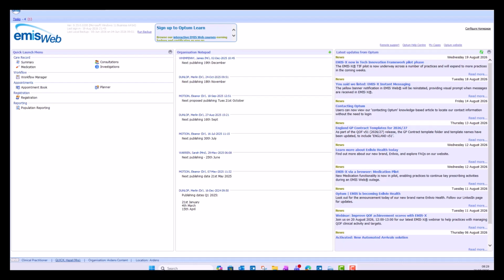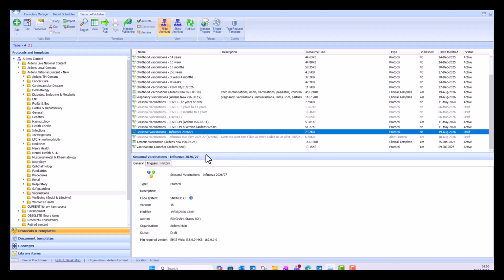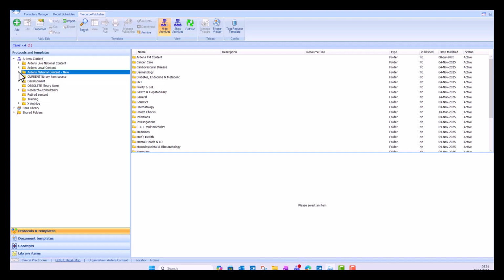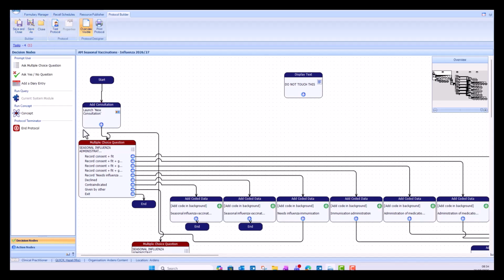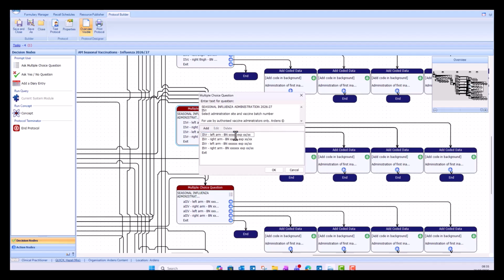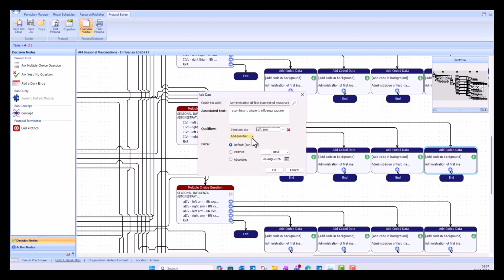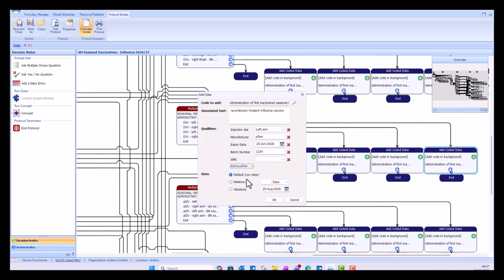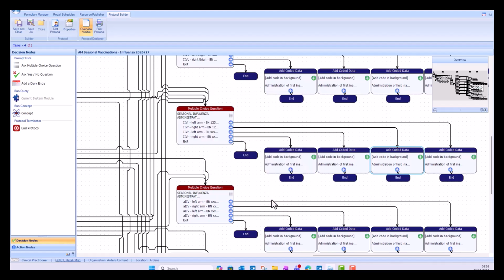Editing the Seasonal Influenza Protocol - Ardens EMIS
This spotlight training video provides a walkthrough of how to edit the Ardens Seasonal Influenza protocol to include the practice's vaccine stock details, e.g. batch numbers, expiry dates.

This video is aimed at those who are required to prepare the protocol for the seasonal influenza vaccination programme

For further information and guidance, please refer to the support article